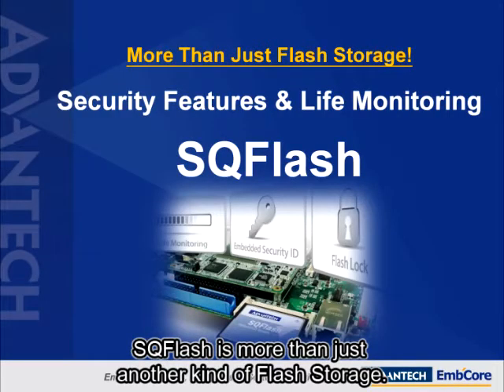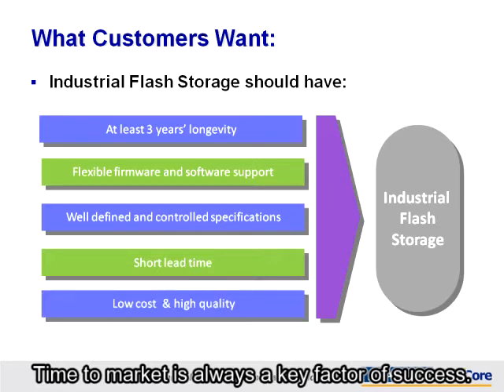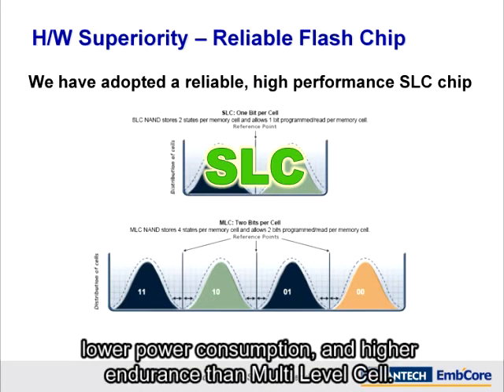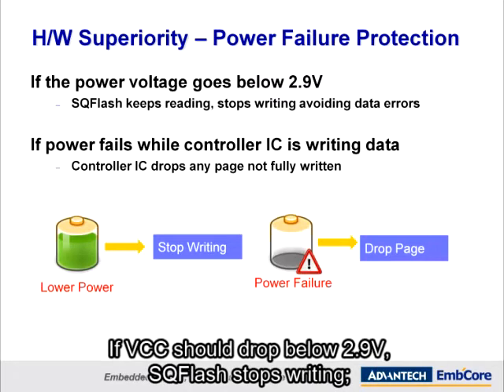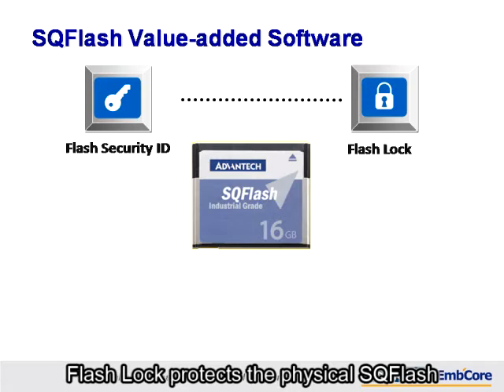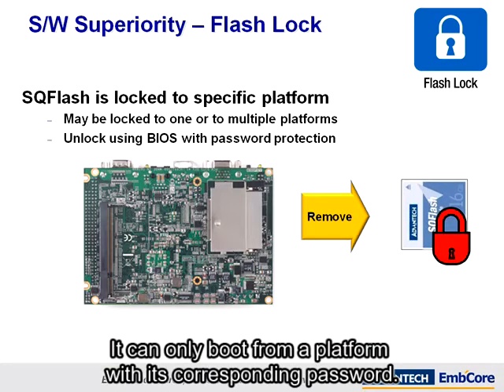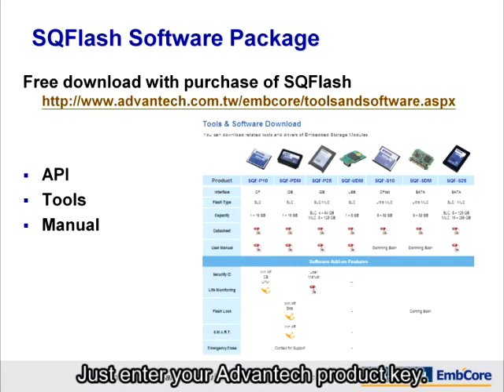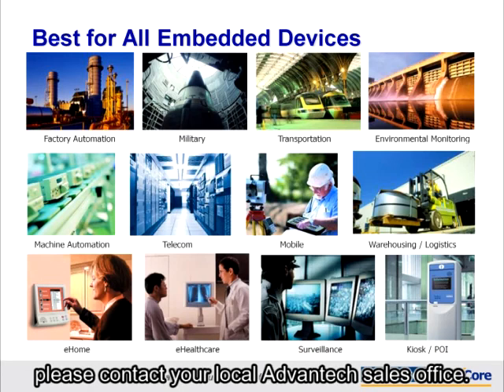Advantech Industrial Flash Storage--SQFlash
SQFlash was designed for embedded users with higher compatibility, performance, and reliability in mind. We're committed to 3 years'longevity and fixed specification support--the features most asked for by embedded customers. SQFlash comes with various interfaces, including: CompactFlash & CFast, 2.5" PATA & SATA SSD, PATA DOM, SATA DOM and USB DOM. And security features are built in.